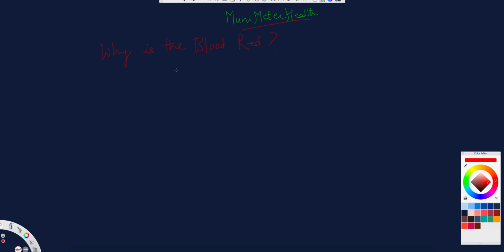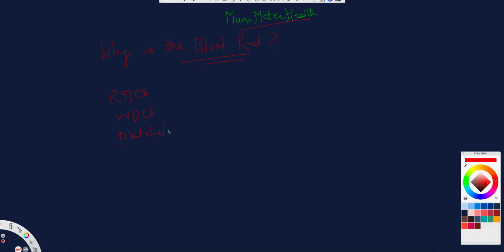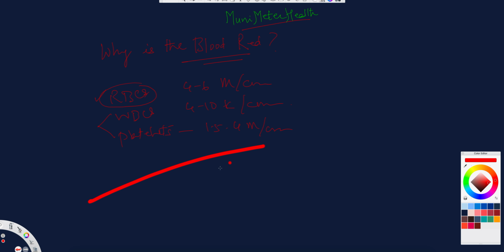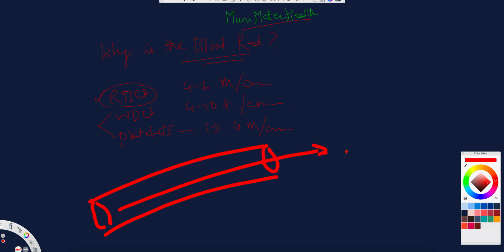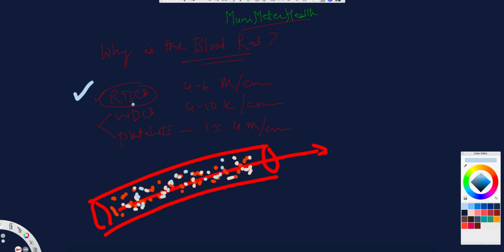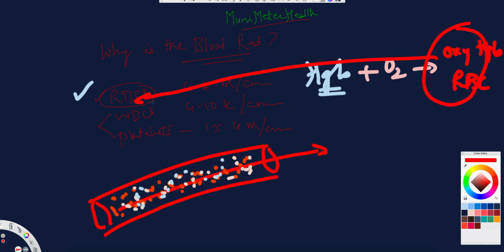^MuniMeter®Health - #250 Why Is Blood Red?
Learn through this video why blood appears bright red in the arteries and why does it appear somewhat dark or bluish-red in the veins, why hemoglobin that is present in the Red blood corpuscles (RBCs) is important.  Dr. Sharad Jaitly further explains in the video.

250 Why Is Blood Red?